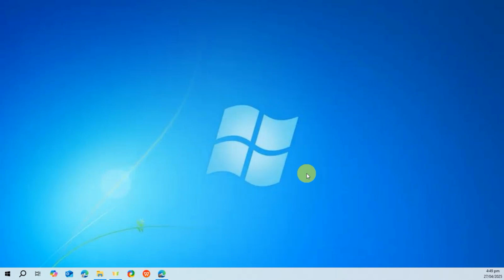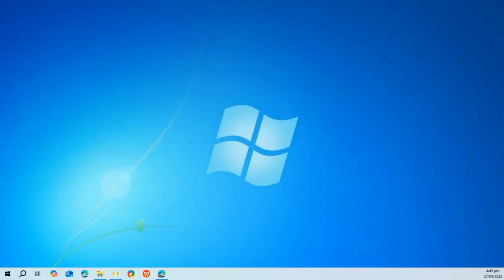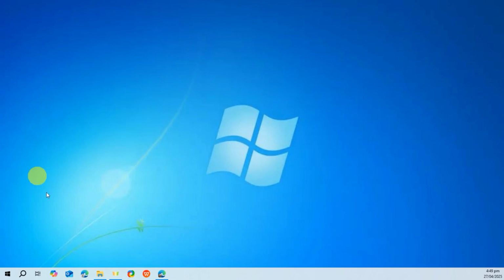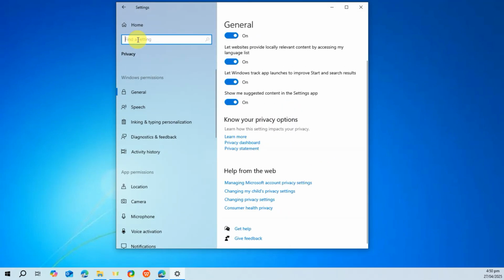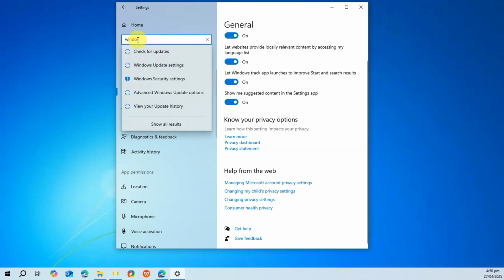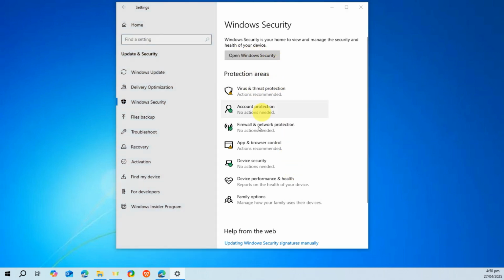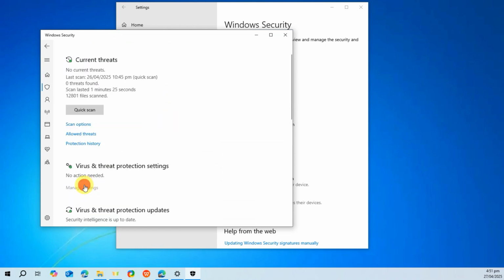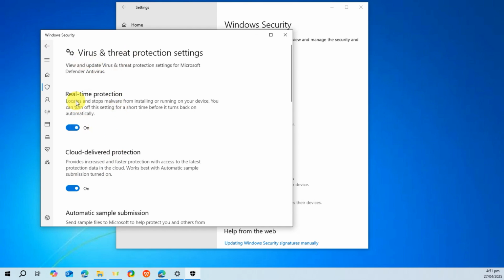How To Disable Windows Defender In Windows 11 | Turn Off Windows Defender | Easy Tutorial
Learn how to disable Windows Defender in Windows 11 with this easy, step-by-step tutorial. Whether you're troubleshooting software conflicts, installing third-party antivirus, or temporarily turning off real-time protection, this guide walks you through the safest and most effective ways to disable Microsoft Defender Antivirus. Discover how to use Windows Security settings, Group Policy Editor, and Registry tweaks to fully turn off Windows Defender without damaging system stability or performance. Ideal for users who need full control over their system's security and performance settings.